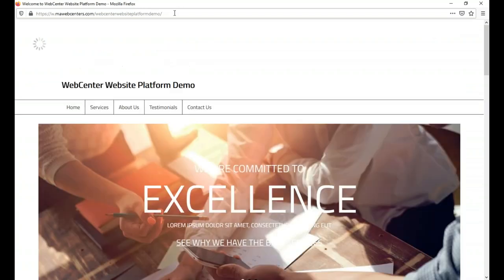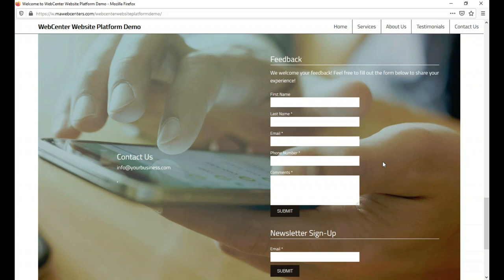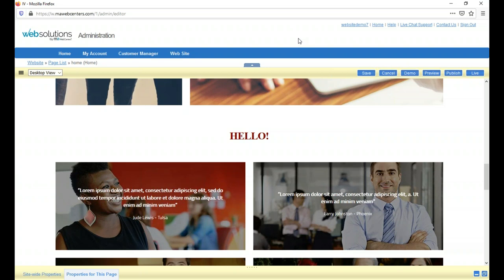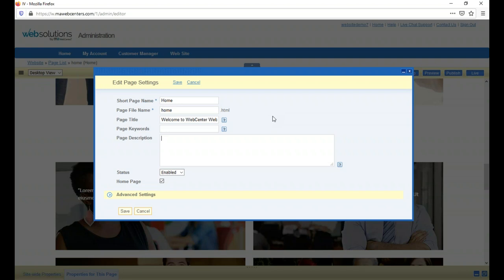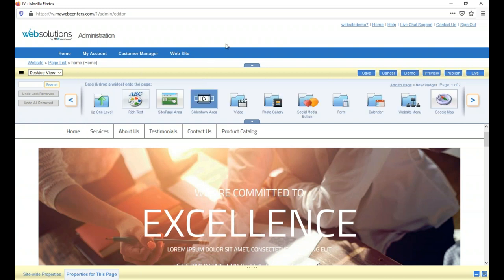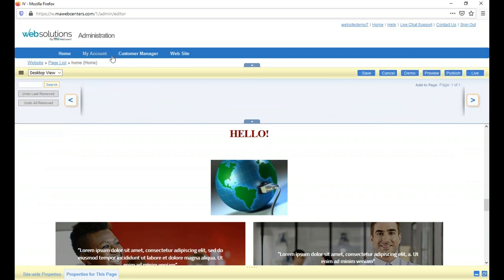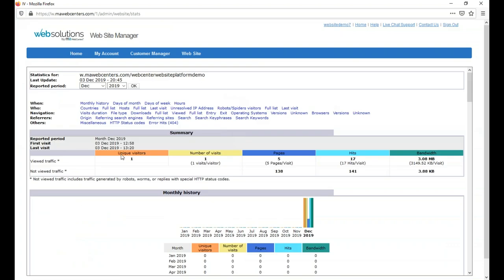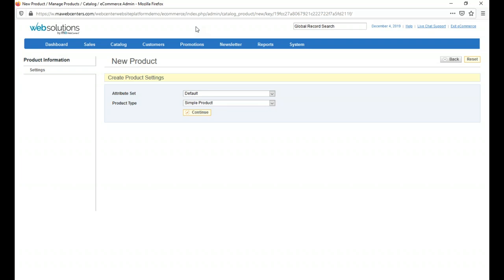WebCenter Website Platform Demo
In this recorded webinar, you will learn the features, tools, and benefits of the WebCenter platform.  Listen as the Product Specialist, clearly demonstrates the unique, proprietary software.